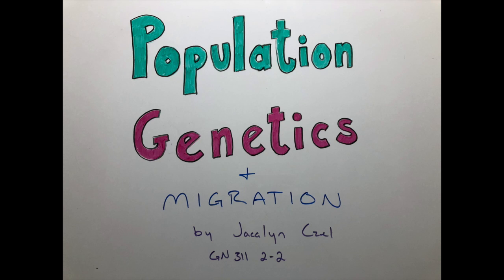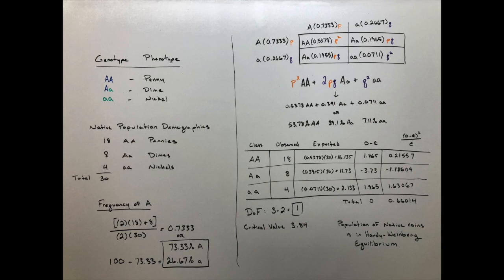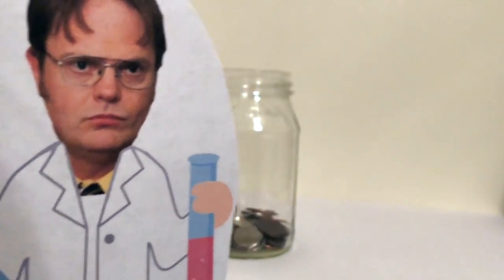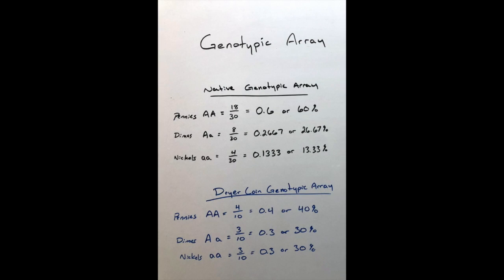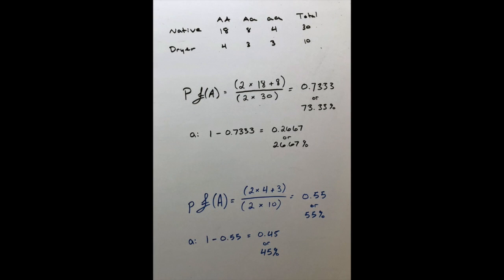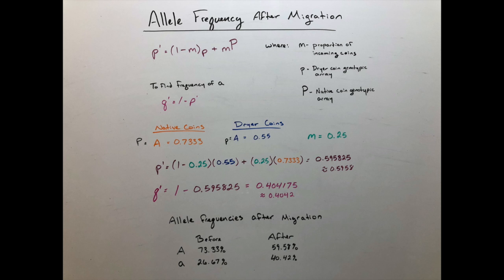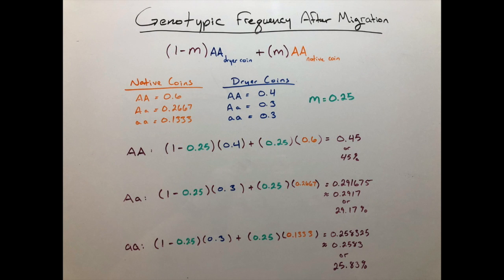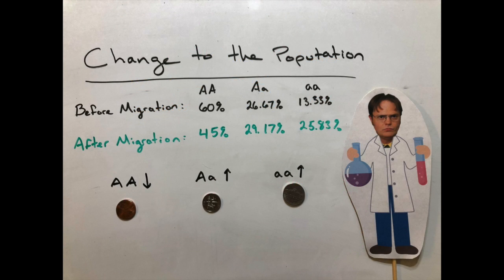GN 311 2-2 Population Genetics and Migration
How migration alters population frequencies.

All characters are property of their owners.